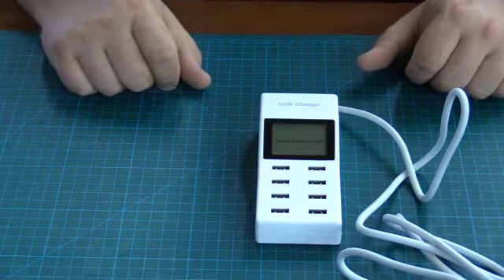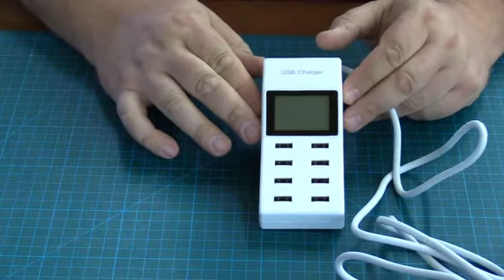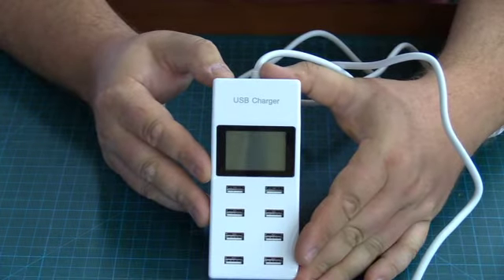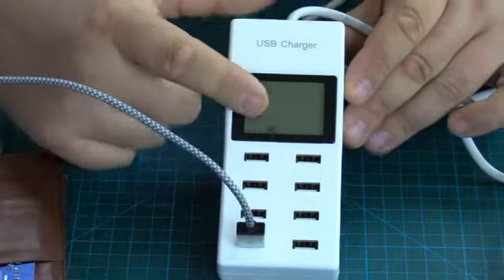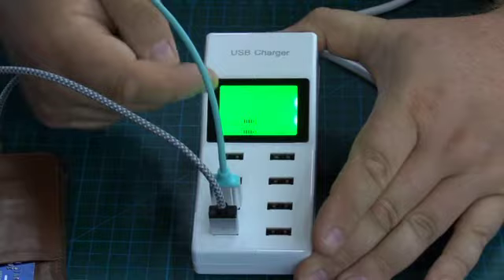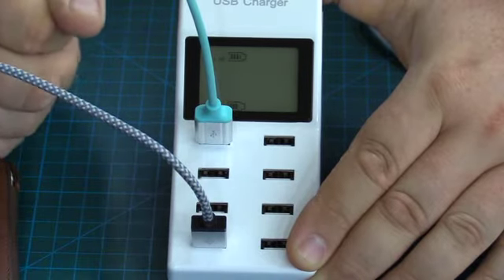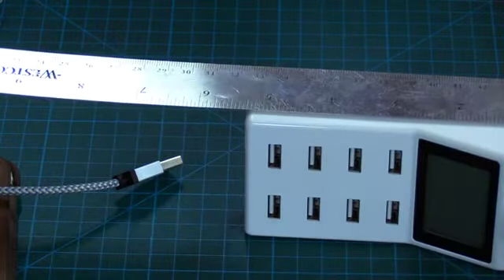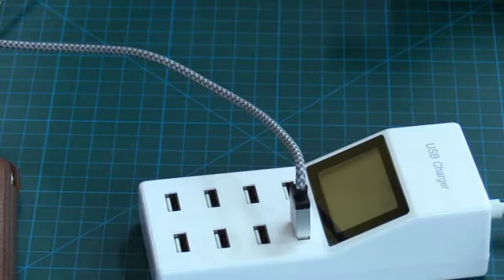Desktop Charging Docking Station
Desktop Charging Docking Station, FeBite 8-port Multiple Device High Speed Quick Fast Charge 46W 9.2A Auto Detect and LED Display For Iphone 7 6 6S Plus Ipad Samsung Note 7 S7 6 Edge Tablet Htc LG

Rapid Charger- Charge your power hungry devices at full speed with 60 watts and 12A total output. Perfect for International Travel- AC 110-220V input voltage
With green LED indication.Appearance: Smooth surface.
Charge 8 Devices simultaneously. Overcharge protection Charges safely.
Smart port technology maximizes compatibility with Android, Apple and other devices by enabling charging speeds of up to 12 amps among 10 ports or 2.4 amps per port.
Charge almost any USB device- You can charge more than just your smartphone or table with this handy, multi-port adapter. It will also power up your e-reader, Bluetooth headphones, portable speakers and nearly any other device that charges with a USB cord